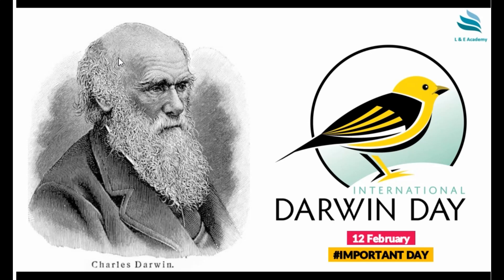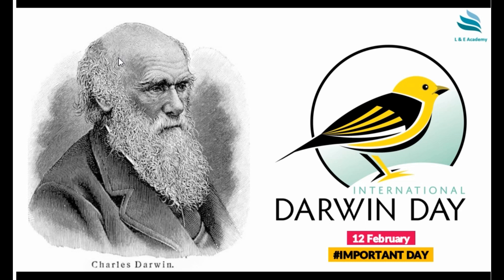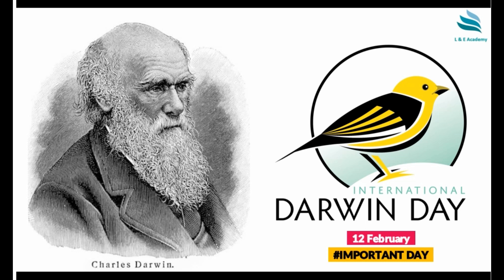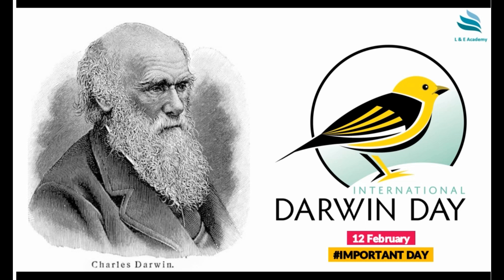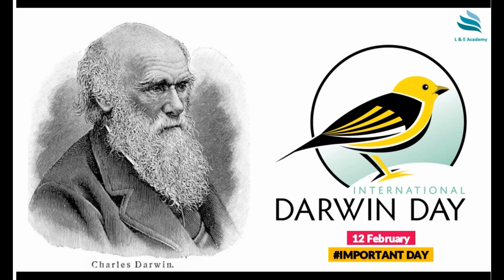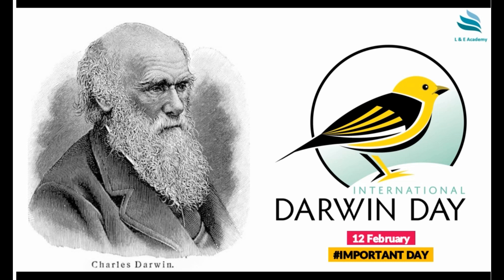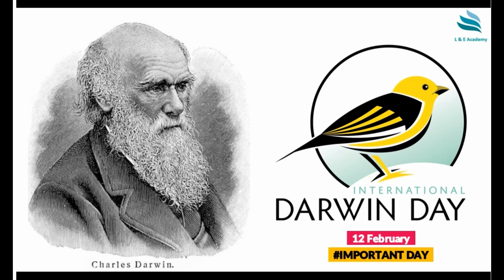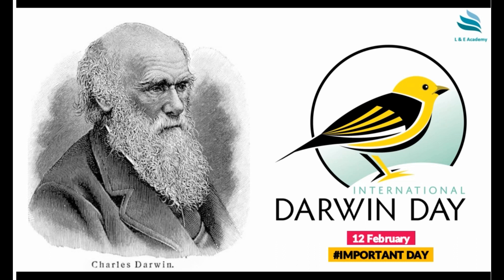International Darwin Day | 12 February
BUY OUR BEST E-BOOKS (Only Rs.10/-)

2. PRONOUNCING THE LETTERS (E-BOOK)

नमस्कार दोस्तों, आप सभी का स्वागत है हमारे चैनल Learn & Earn Academy  पे, यहाँ पर आप सभी को सभी प्रकार के Competitive Exams, Motivation, Soft Skills से जुड़े वीडियो मिलेंगे जिससे आपको सहायता मिलेगी अपने Exam की तैयारी करने मे, मुझे उम्मीद है आप सभी को हमारे Videos पसंद आएंगे |

आशा करता हूँ आपको ये वीडियो पसंद आएगा होगा |

Candidates can leave their comments in the comment box. Any query about this post will be highly welcomed. We will try to solve your query.